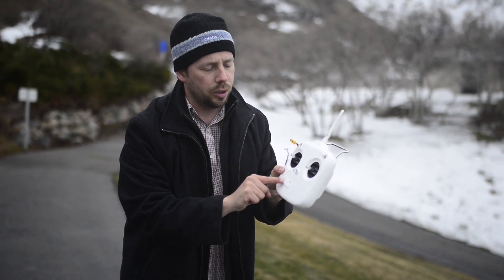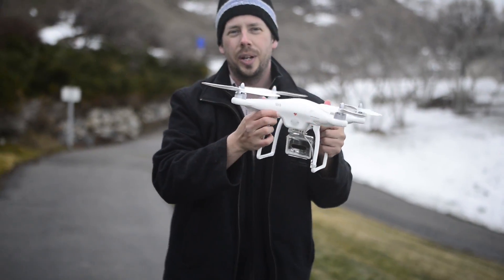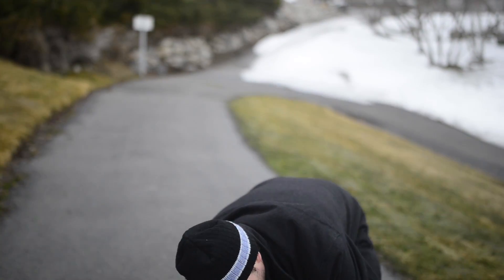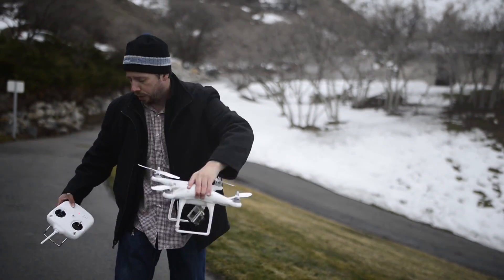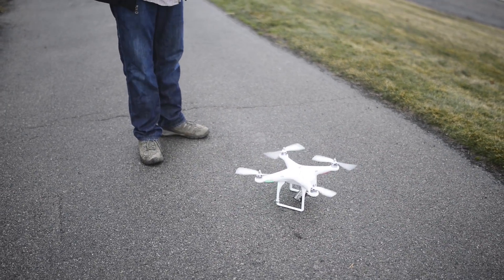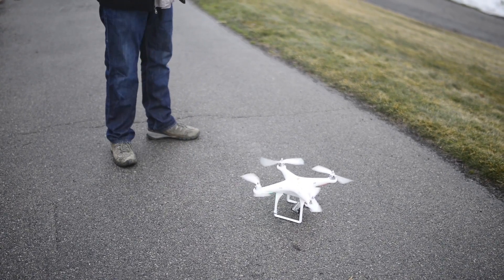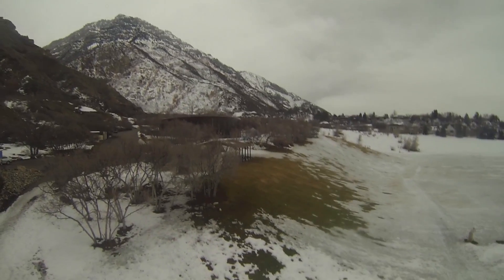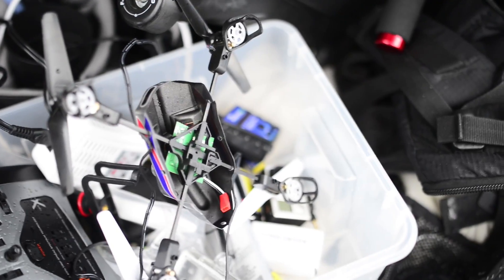200 Beginner tips Quadcopters pt2 (DJI Phantom)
UPDATE DJI has a new quadcopter
This is advice from when I first started flying.
So consider this FROM a beginner TO a beginner... which is awesome because advanced users often have no clue of the simple things a beginner really wants to know.

200 THINGS - 1 WEEK
It's been just 1 week and I've spent dozens of hours studying and researching and I've learned a crazy amount of things about the DJI Phantom and this RC hobby in general.

I sat down to write 100 things I've learned and I came out with 200+

I share some of them in this video which I've broken into 2 parts

With the help of my friend Trey Mortenson we filmed them as fast as I could read them and talk but there's a lot. But hey 35 minutes instead of 15hrs... You choose just trying to help you out.

NEW TO THE HOBBY
I am a photographer and this sort of thing is all new to me.
If you're a beginner this will be great to get you "off the ground" (pun intended)
A lot of times the experienced people have totally forgotten what it's like to start off and will talk way over your head so from beginner to beginner you're welcome.

ENLIGHTEN US
If you are pretty experienced in this and think I left off some things by all means put them in the comments below.
It's only been a week and I still have lots more to learn.

ABOUT THE PHOTOGRAPHER:
I'm a full time photographer specializing in travel and weddings but I photograph tons of random things... this is one of those random things.

If you think you have friends interested in this please share.